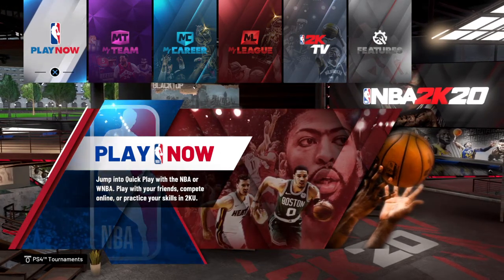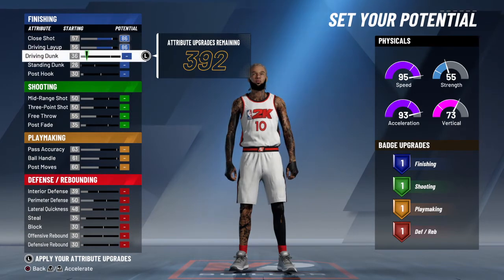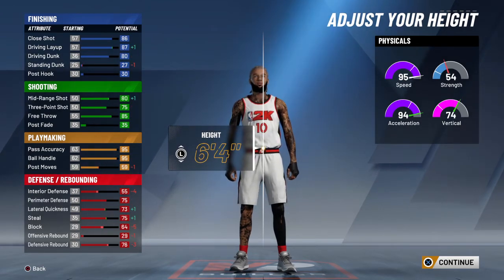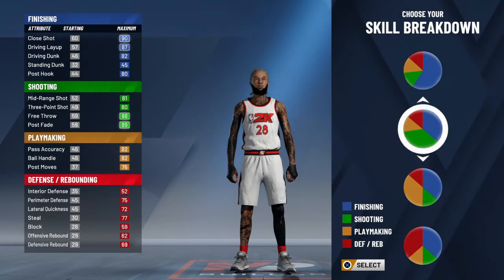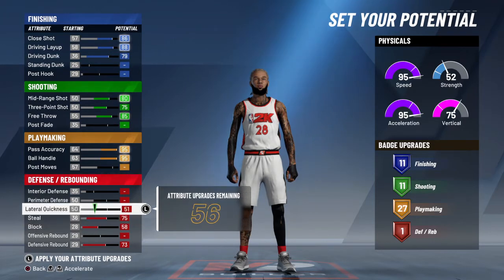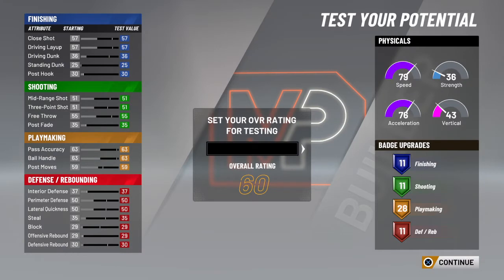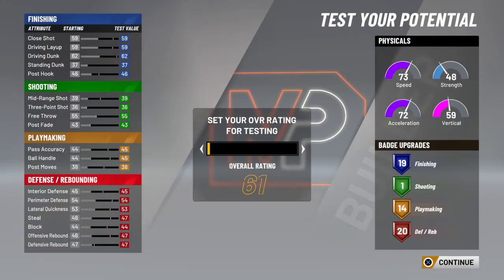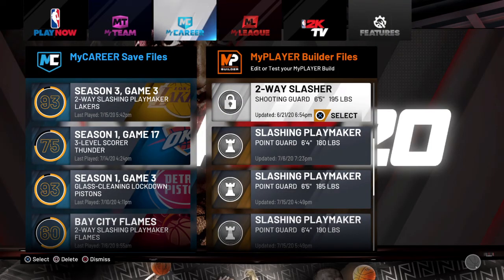How to make All-Around threat in NBA 2K20